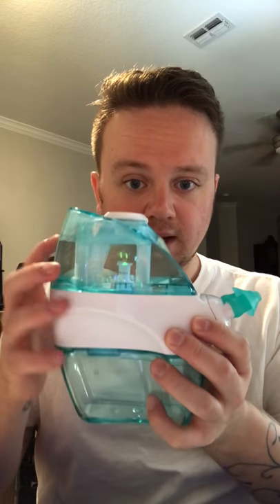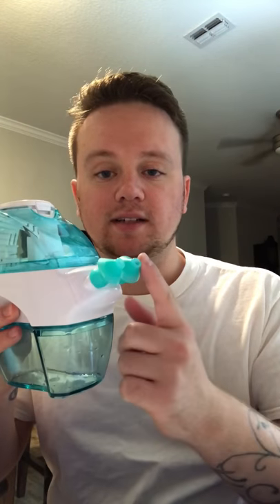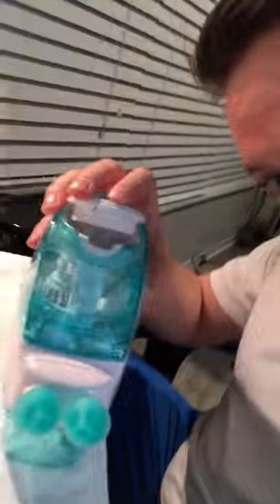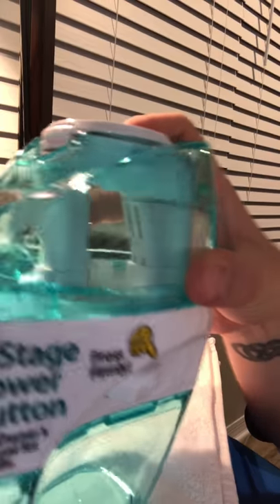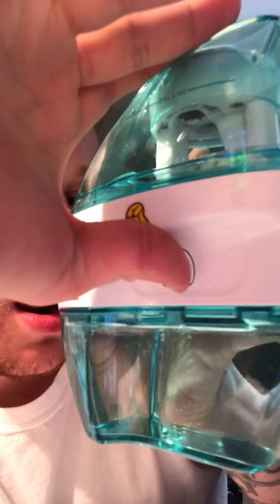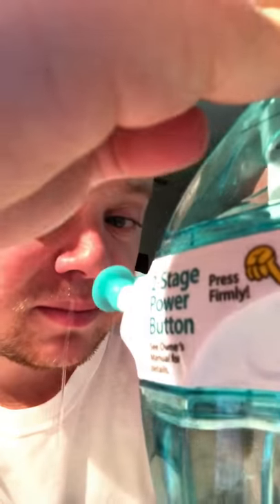Navage Nasal Irrigation Review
Review of the Navage Nasal System